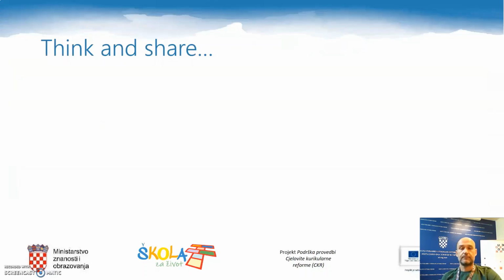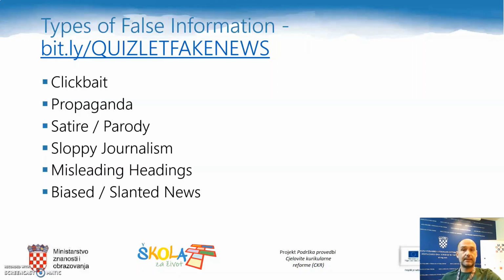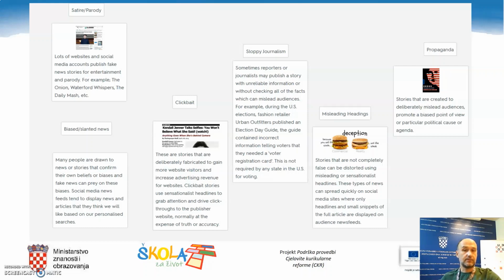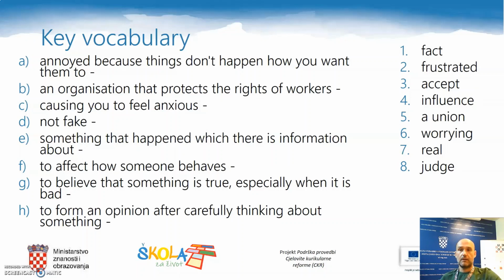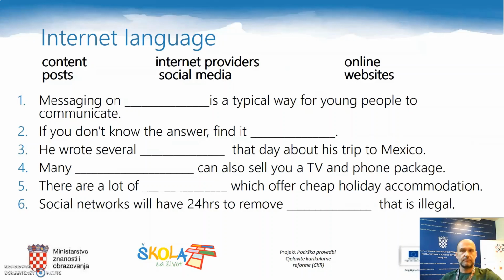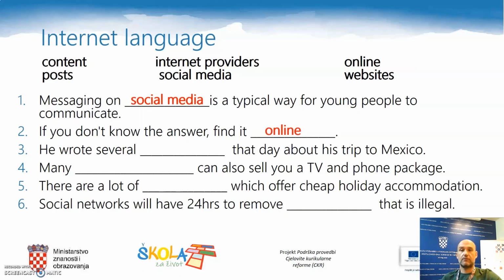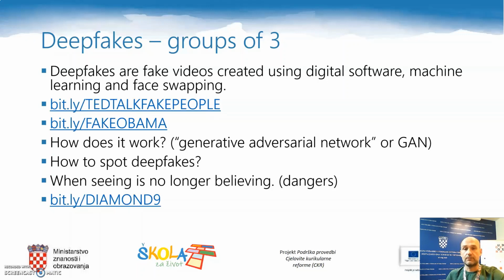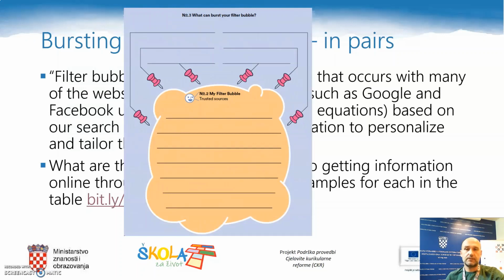Engleski jezik 3.r SŠ - Fake News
Autor: Davor Černi